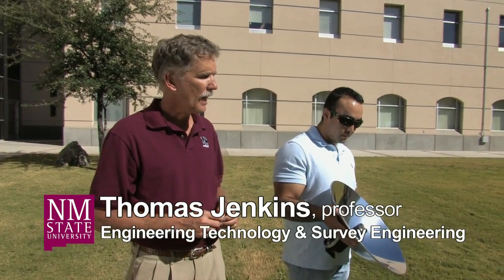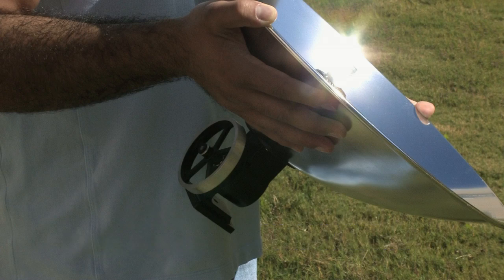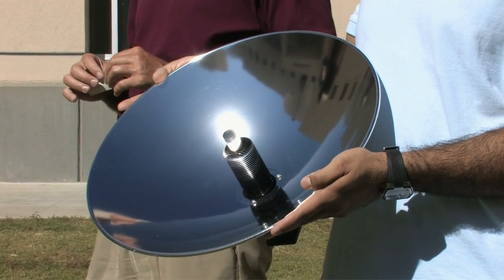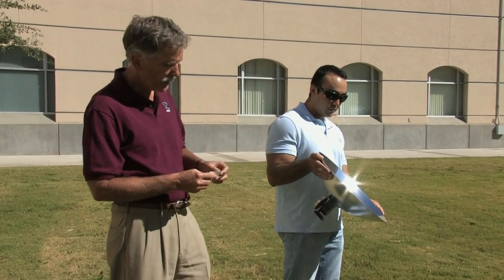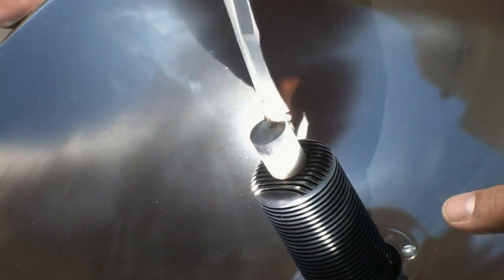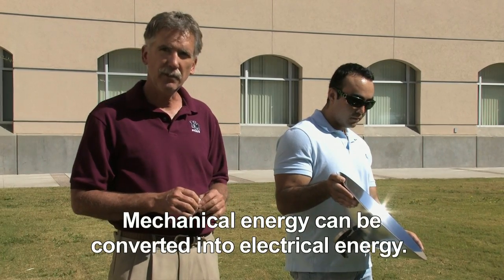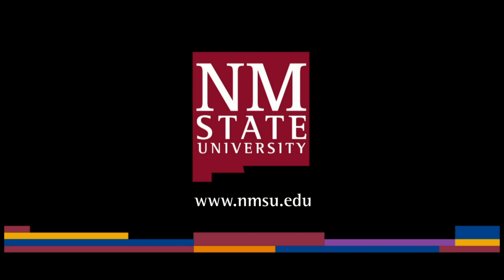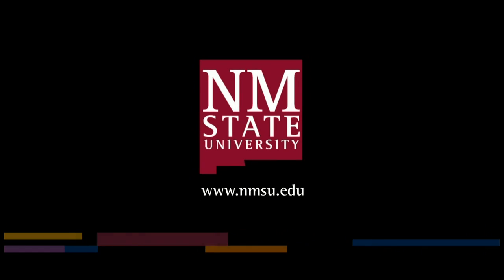Renewable Energy: Solar Thermal Stirling Engine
NMSU Professor Thomas Jenkins shows how a solar thermal Stirling engine works. It takes a difference in air temperature to run the motor.  Here, the engine essentially converts the sun's heat energy into mechanical energy, which in turn can be used to produce electricity.